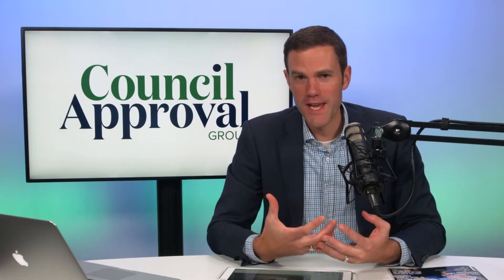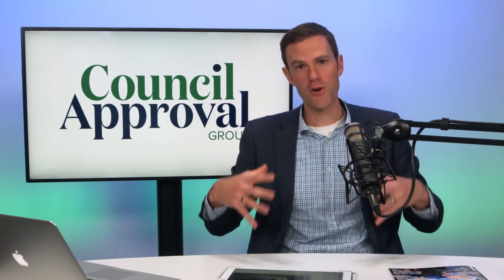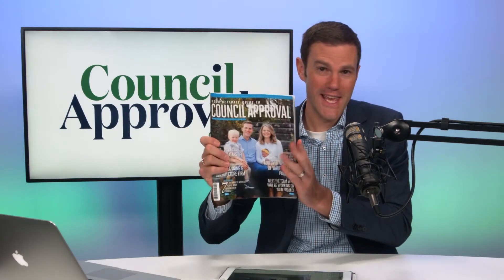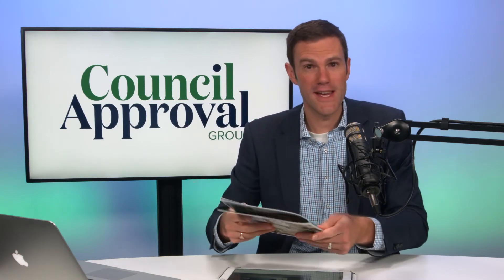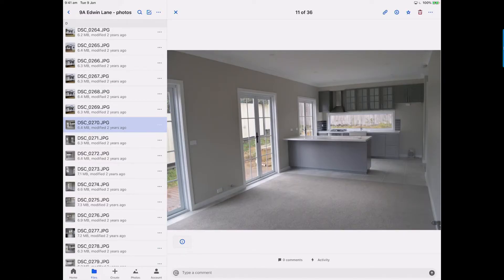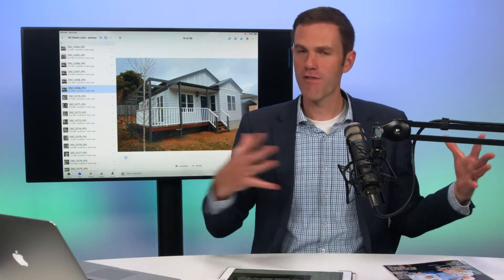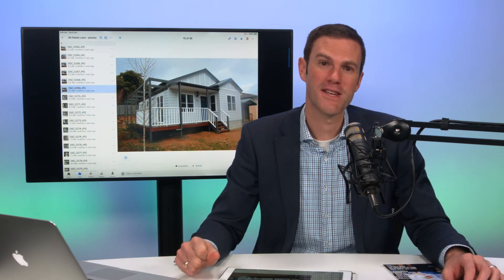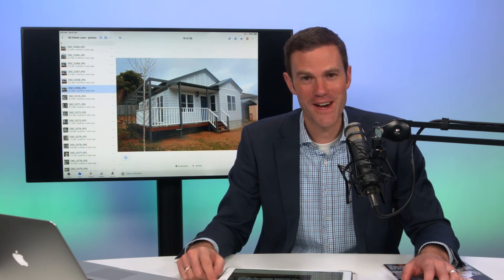Granny Flat Approvals And What You Need To Know About Them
Do you know everything you need to know about granny flat approvals? In this video, Colin Fragar, our founder and CEO, shares what you need to know about getting approval for a granny flat.